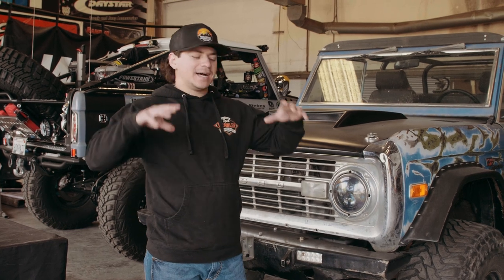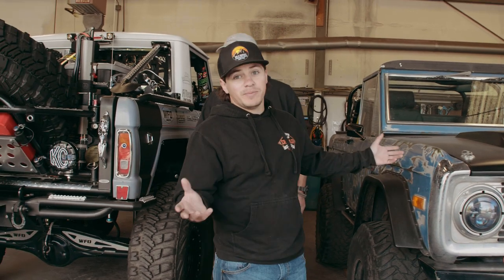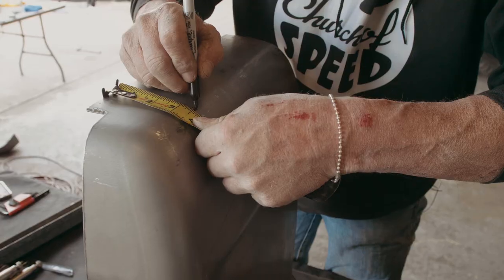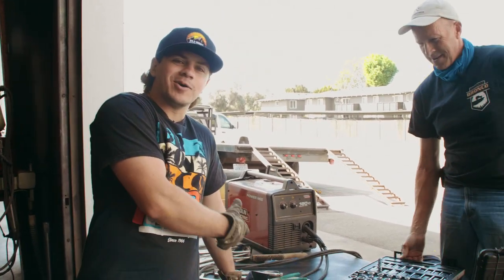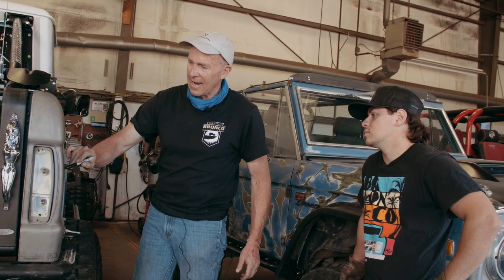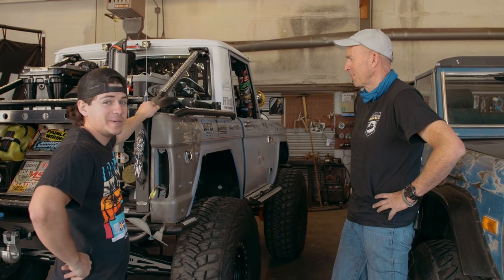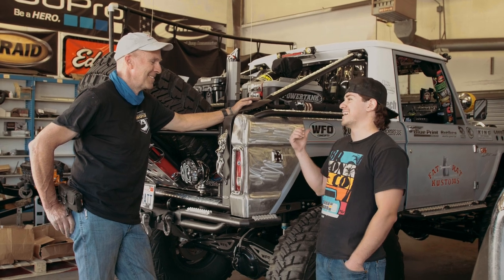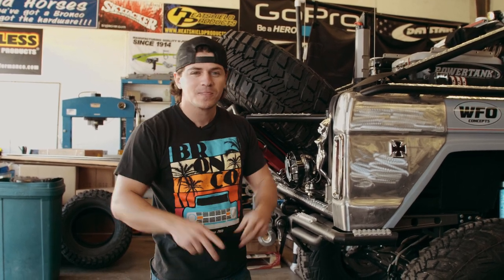Off the Leash: Installing Body Armor on America's Coolest Bronco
First things first, if you haven't watched John Link's Bronco story, you NEED to check it out!

Second, we said it several times in the video but this is the extreme side of doing an Armor-Geddon Tail Guard install. John hasn't built one of the coolest Bronco on the planet by following the rules and protocols already in place. He's a trailblazer and we couldn't think of a better rig to rock our new tail guards. We are super pumped with how they turned out and we hope it gets your creative juices flowing! Thanks again, John!

Snag some of the best looking Bronco apparel here!(Hurry while it lasts!)